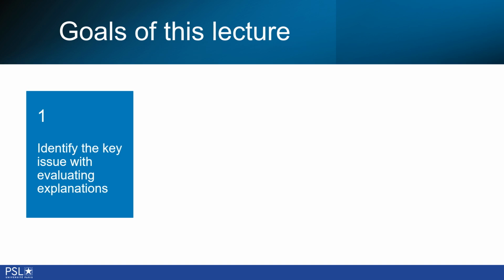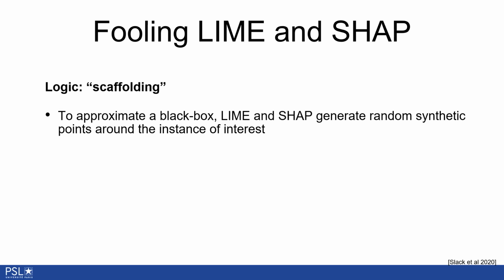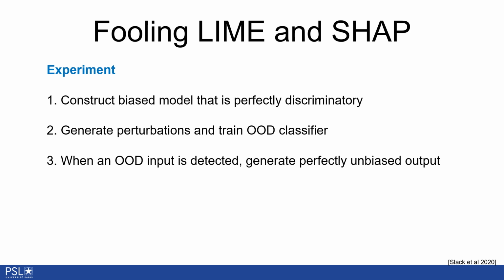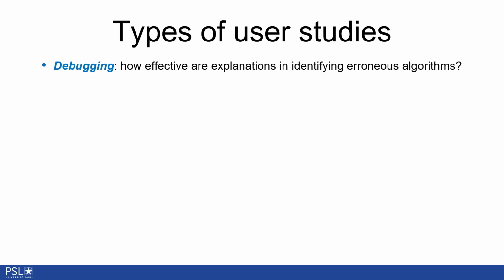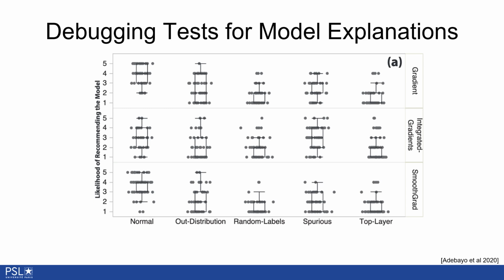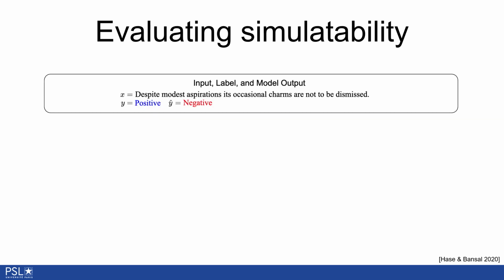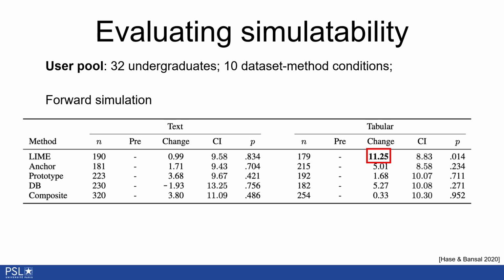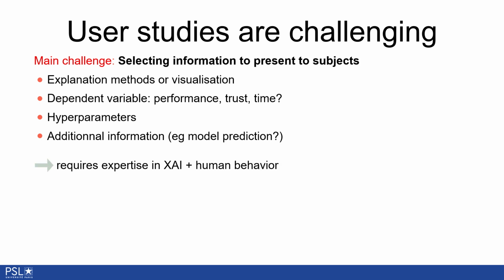10. Evaluating Explainability